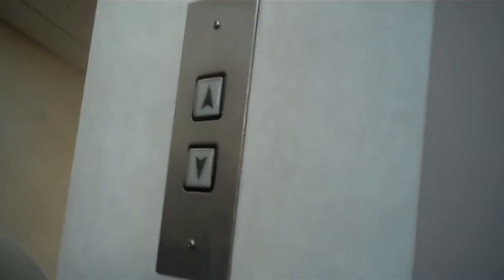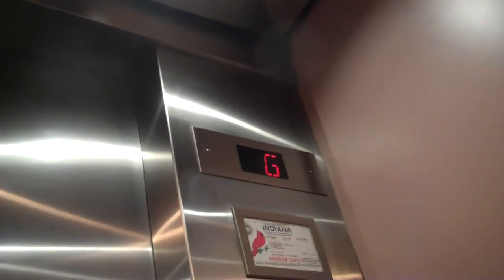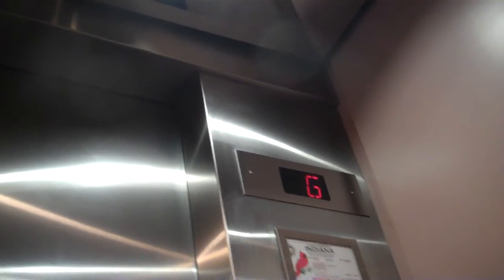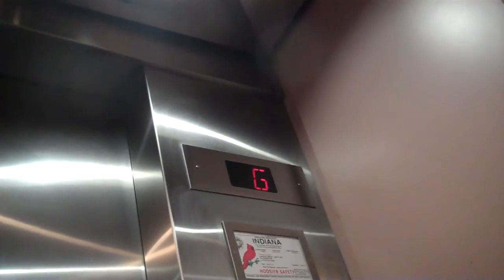Abell Hydraulic Elevator @ La Porte County Public Library, La Porte, IN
Elevator Information
Brand: Abell
Fixtures: EPCO WN Signature
Floors Served: 4 (LL, *G, 1, 2)